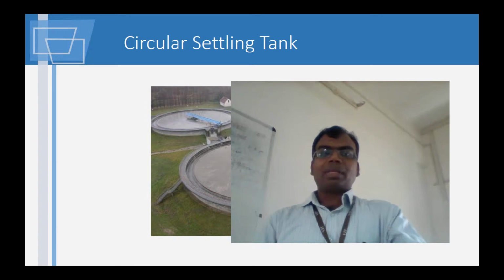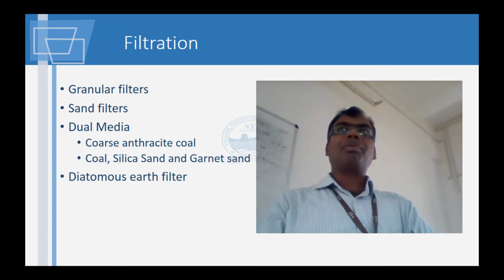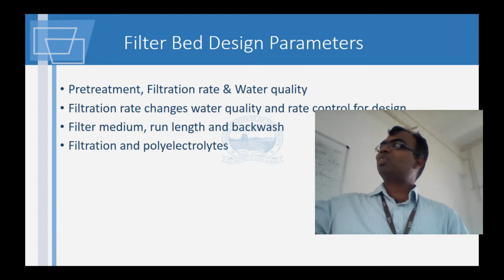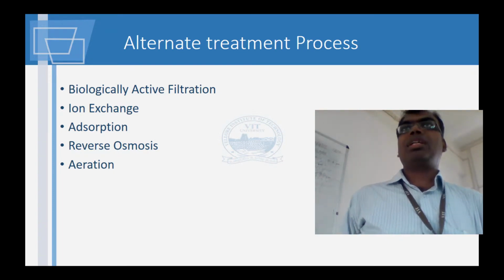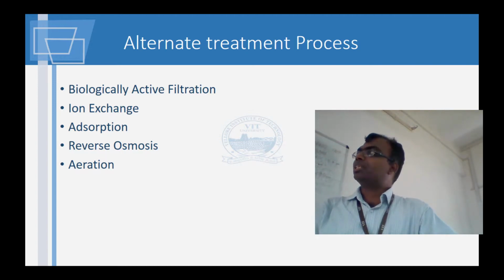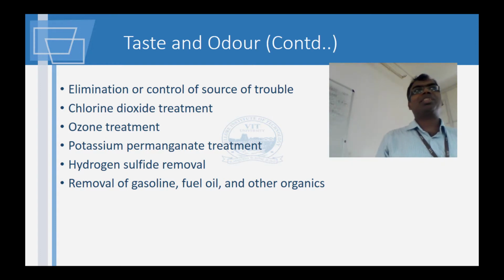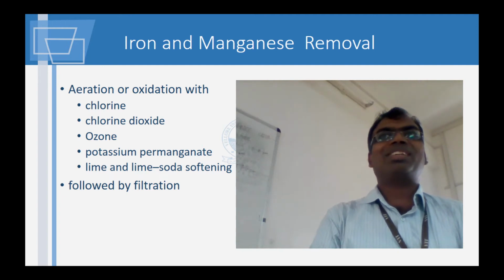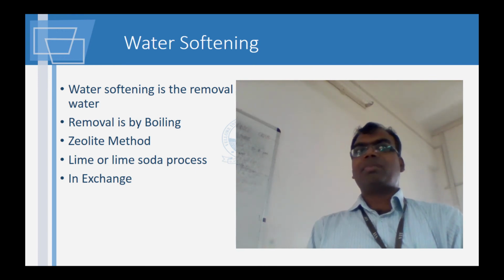Filteration Environmental Engineering Lecture 09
Filteration is an important process in enhancing the aesthetics of drinking water.  Here is a discussion on some of the techniques